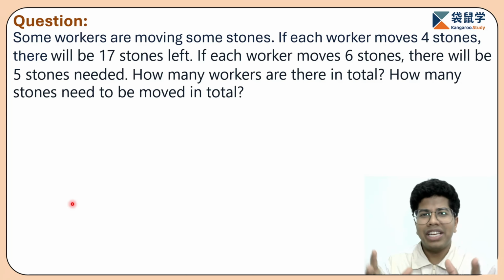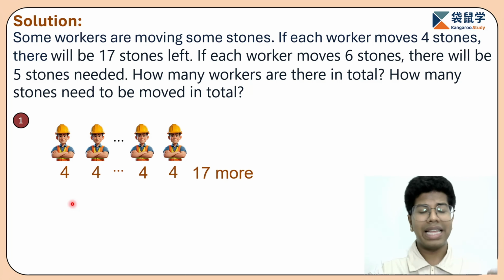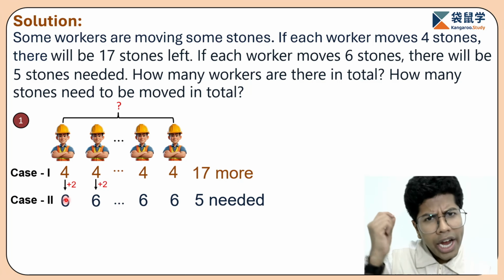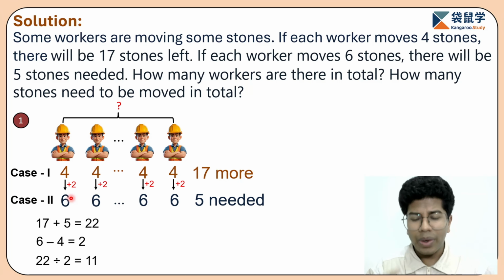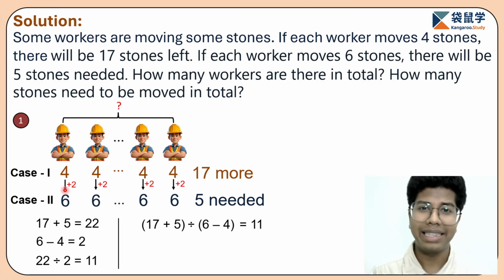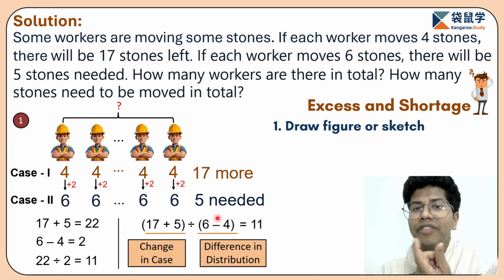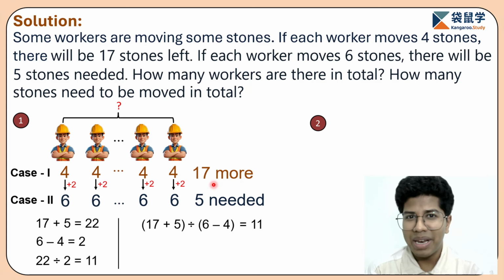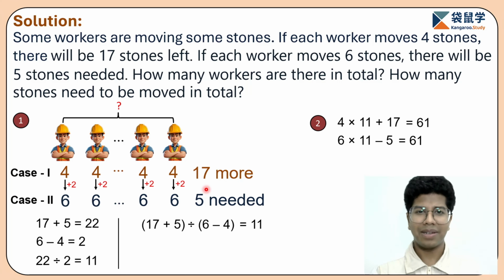PSLE Question - Excess and Shortage